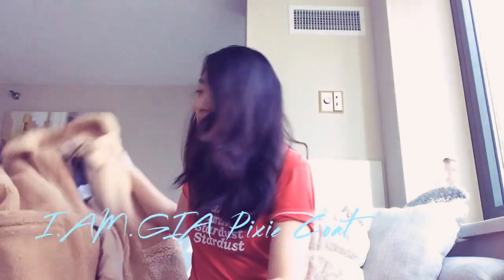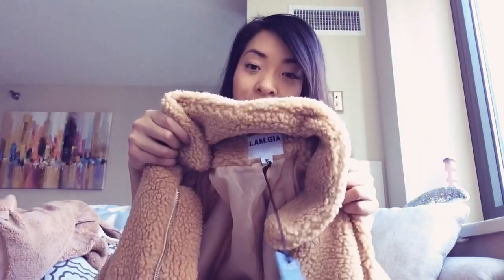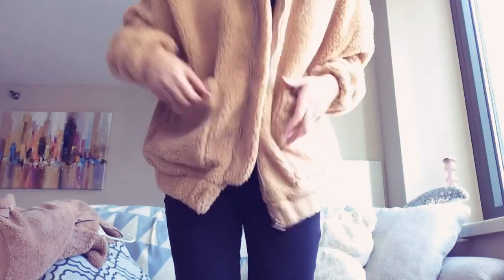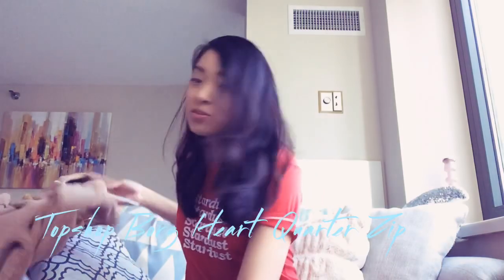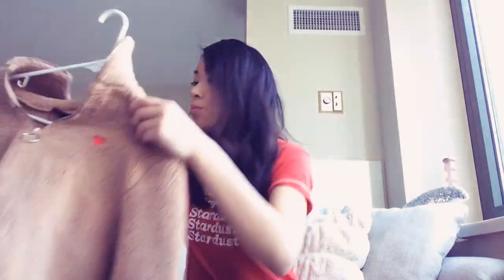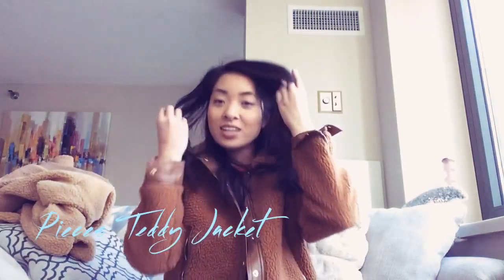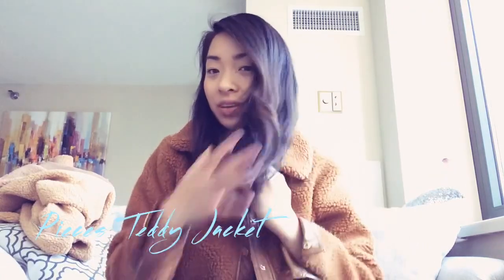Best of Teddy Coats Fall Winter 2018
Highlighting the warm and fuzziest trend this season: Teddy coats!
1) I AM GIA Pixie Coat from Revolve
2) Topshop Borg Heart Quarter Zip Pullover
3) Pieces Teddy Jacket from ASOS